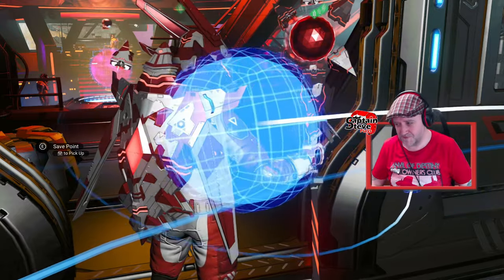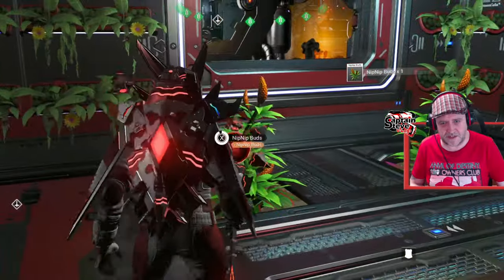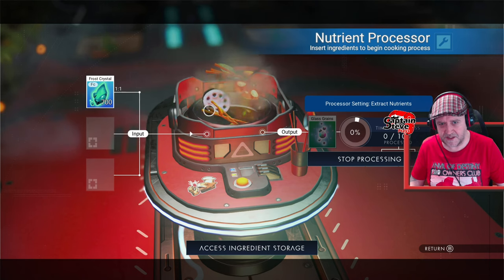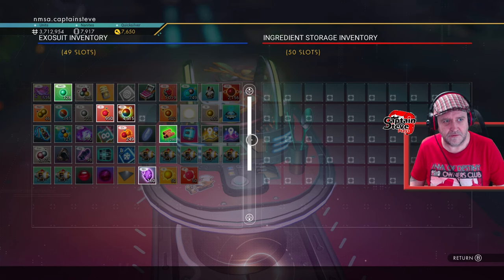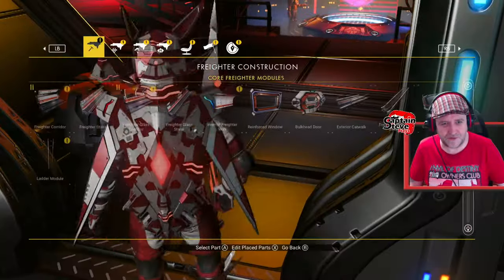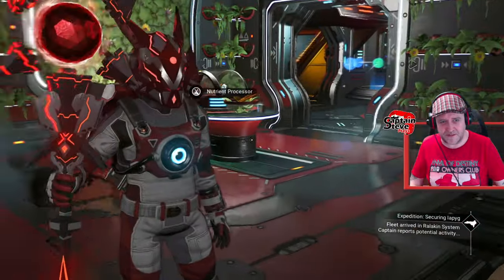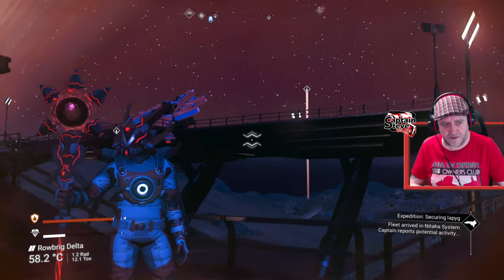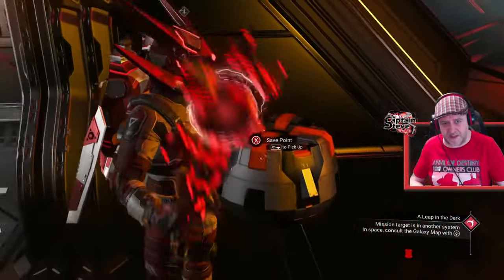No Man's Sky Making Nip Nip Biscuits - The Pirate Of Edibles - Captain Steve After Omega EP006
The bottom transfer option used to be Cooking Storage not your freighter storage, and that button would he cooking storage. See pinned comment. No Man's Sky is an action-adventure survival game played from a first or third person perspective that allows players to engage in five principal activities: exploration, survival, combat, trading and base building. The player takes the role of a specimen of alien humanoid planetary explorer, known in-game as the Traveller, in an uncharted universe. They start on a randomized planet near a crashed spacecraft towards the edge of the galaxy and are equipped with a survival exosuit with a jetpack, and a "multitool" that can be used to scan, mine and collect resources as well as to attack or defend oneself from creatures and hostile forces. The player can collect, repair, and refuel the craft, allowing them to travel about the planet, between other planets and space stations in the local planetary system, engage in space combat with alien factions, or make hyperspace jumps to other star systems. While the game is open-ended, the player may follow the guidance of the entity known as The Atlas to head toward the centre of the galaxy.